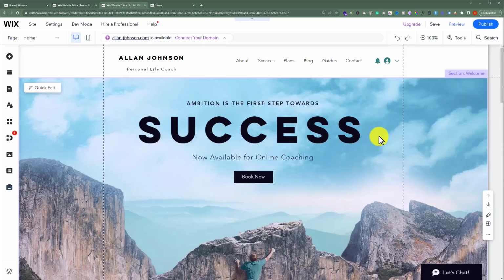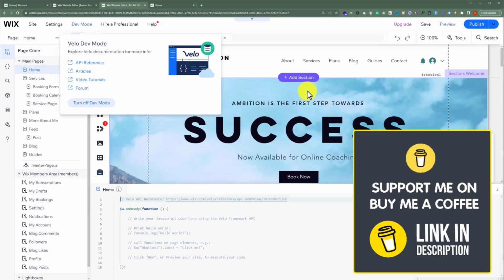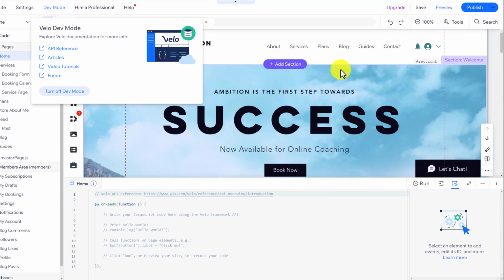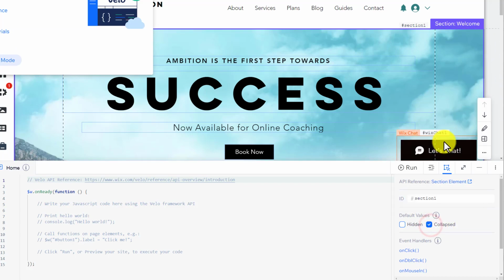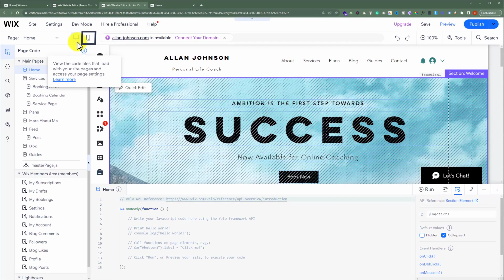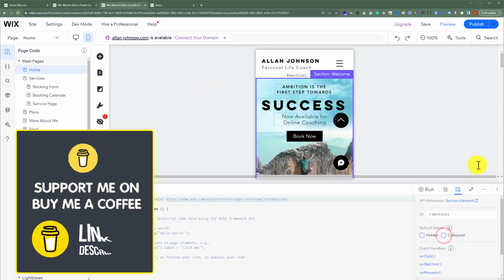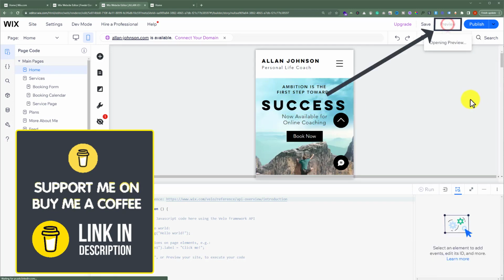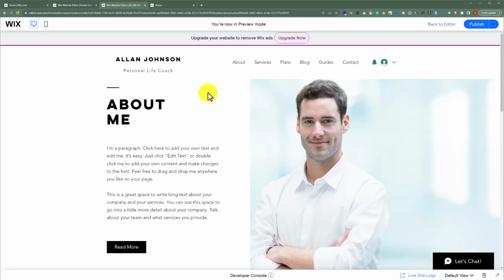Wix Hide Section On Desktop | How To Hide Section On Desktop But Show On Mobile Layout Only In Wix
In this Wix Hide Section On Desktop tutorial, learn How to Hide Section on Desktop But Show on Mobile Layout only in Wix Website.  You can customize your website's appearance for different screens by hiding a section on desktop and showing it on mobile phone.

In This Video Tutorial You’ll Learn:
1. How To Hide Section On Desktop But Show On Mobile Layout Only In Wix
2. Wix Hide Section On Desktop Tutorial

Follow the simple steps to Hide Section On Desktop But Show On Mobile Layout Only In Wix:

Step # 2: Hide Section On Desktop But Show On Mobile Layout Only In Wix
From the wix website editor click on dev mode and then click on turn on dev mode, select the desktop section, now from the default values click on collapsed. Now switch to mobile phone layout again turn on dev mode, select the same section on mobile phone, and then from the default values uncheck collapsed.

That’s it you have successfully Hide Section On Desktop.